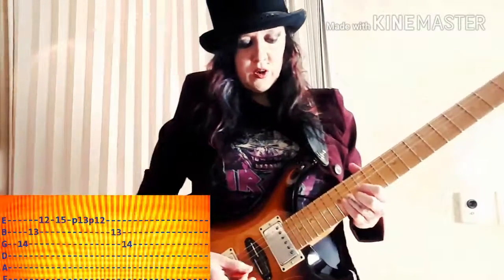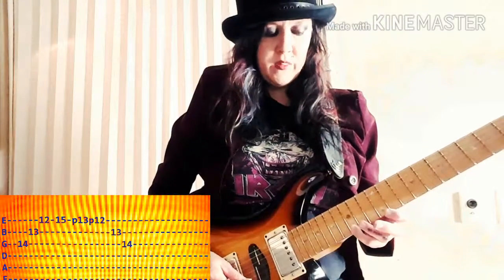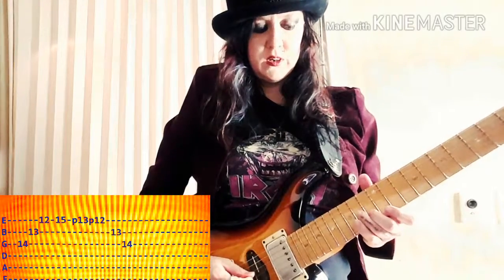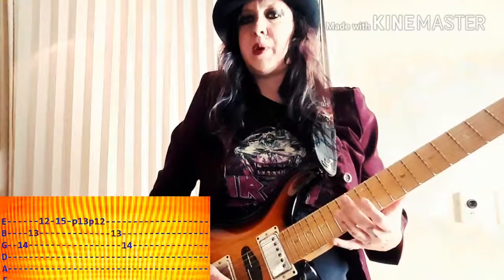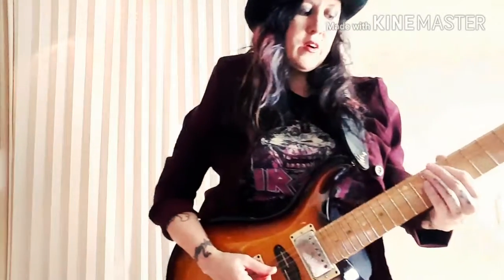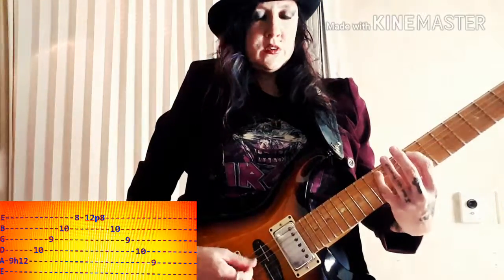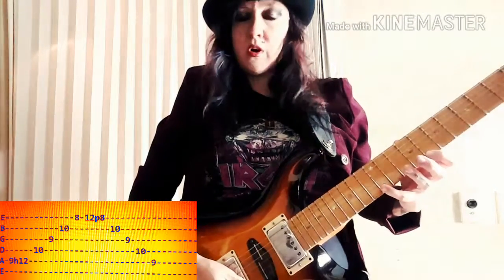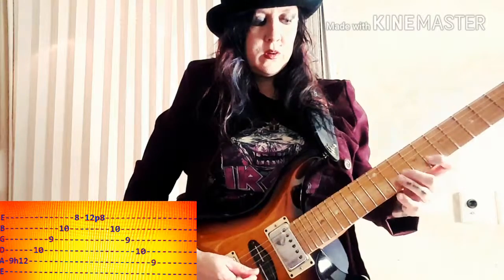Intro to Sweep Picking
Have you ever wanted to learn to sweep pick? How do you sweep pick? Well I put a quick tutorial guitar lesson together on how to sweep pick. This will give you a good place to start plus a couple sweep patterns to learn. I may do a second video eventually to this one.